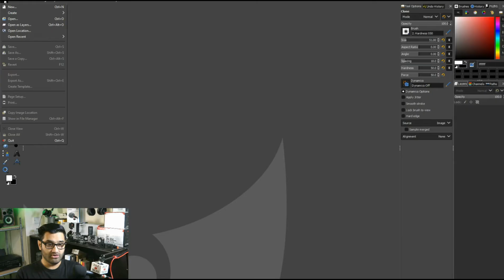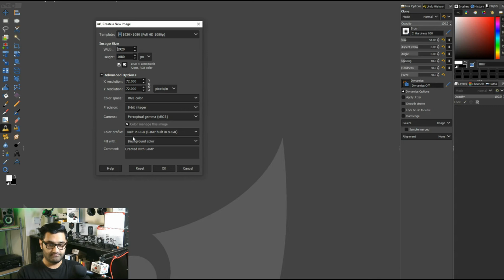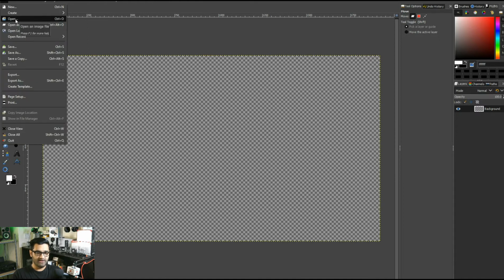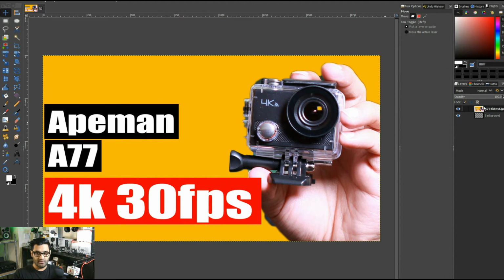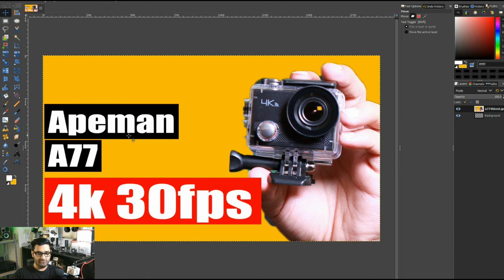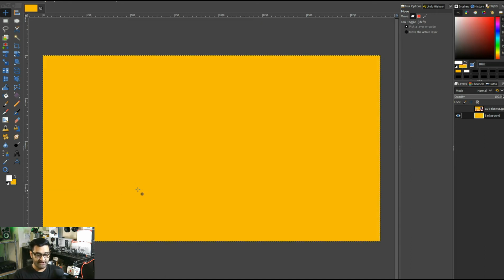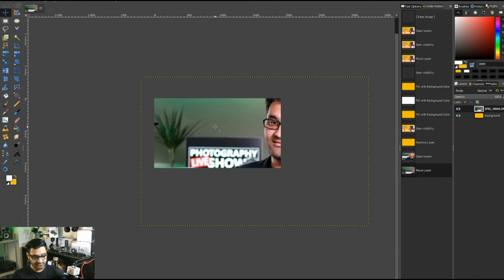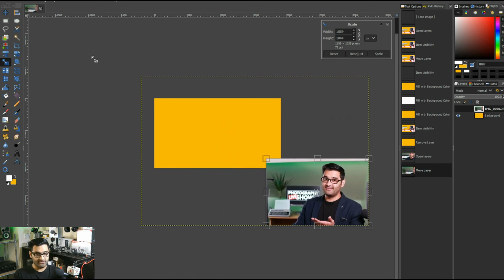Top 5 Gimp tools you need to know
Get a free link to my resource list, which includes everything discussed in this video, Have you caught up on the last episode? These are the main editing tools to allow you to make a quick edit I will cover adding an image transforming, resizing removing image background and adding text.
Import an image these are the Top 5 Gimp tools you need to know
00:00 Blank Canvas and size options Gimp
00:50 Colours vs Transparent Background Gimp
1:15 Layers and import Images  into Gimp
02:30 Colour Options in Gimp
04:00 How to Resize and transform an image or shape
05:00 shortcut keys in gimp
Here are simple 1-minute guides for each of the tools you would use in Gimp